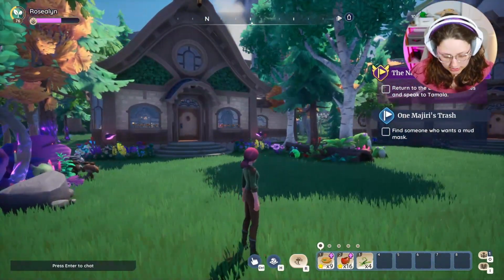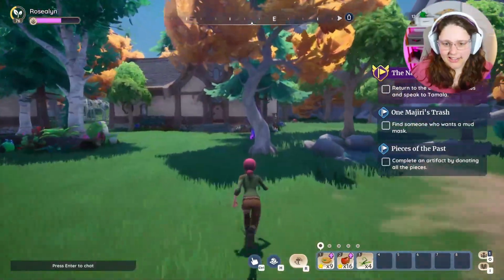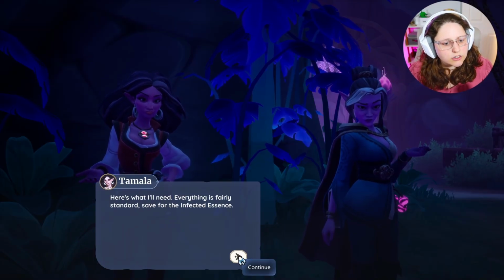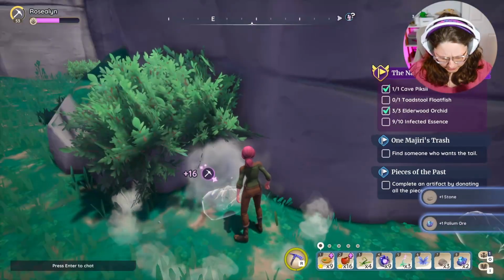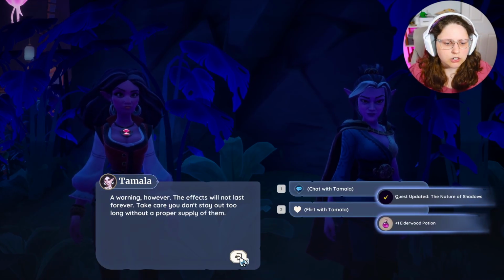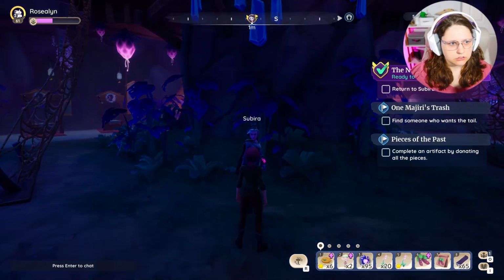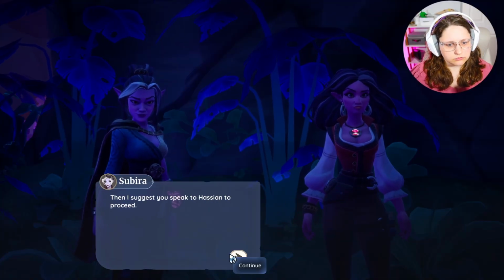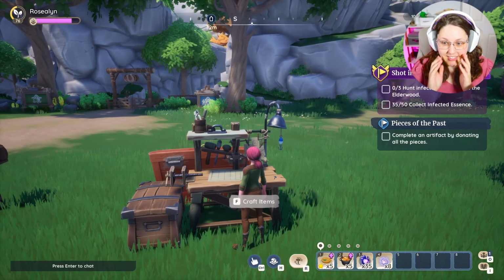Tamala's Potion and Infected Samples | Palia | Part 18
Tamala's expertise in imbibing potions comes in handy as we collect samples for Subira... Can we get our hands on more information on infected essence in the Elderwood?